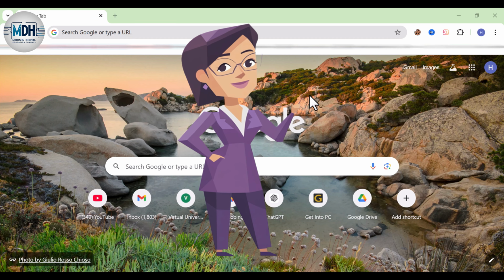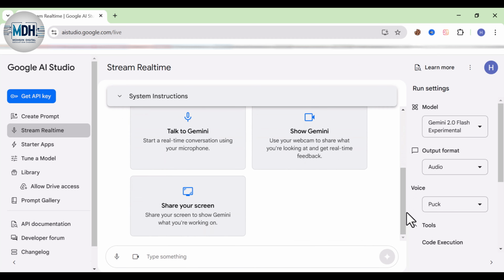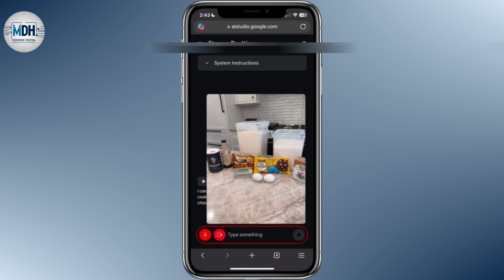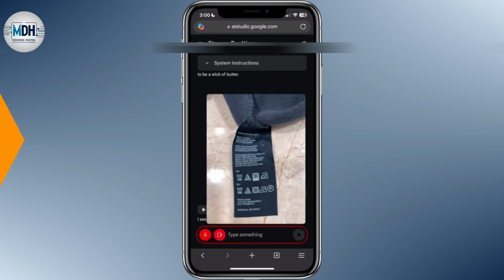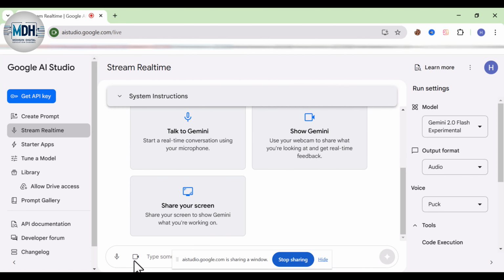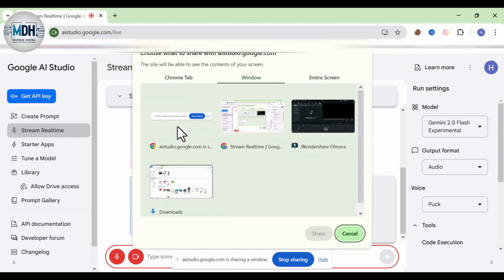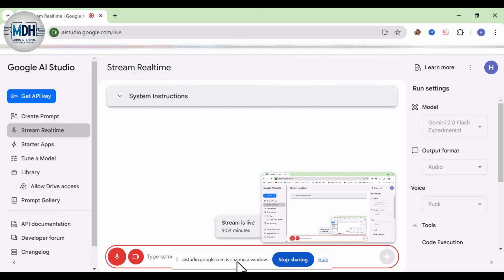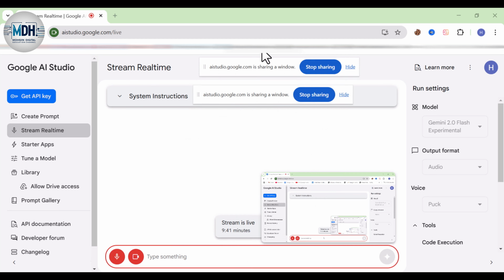The end of How to videos? Google AI Studio || MDH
Welcome to Mohsin Digital House!

In today’s video, we’ll be diving into Google AI Studio’s Live Camera Option.

Whether you're a beginner or looking to explore AI-powered tools, this video will guide you through how the live camera feature works, its key functionalities, and how you can use it for real-time AI applications

At Mohsin Digital House, we’re dedicated to bringing you easy-to-follow tutorials, expert tips, and the latest in tech and digital education to help you stay ahead in the digital world.